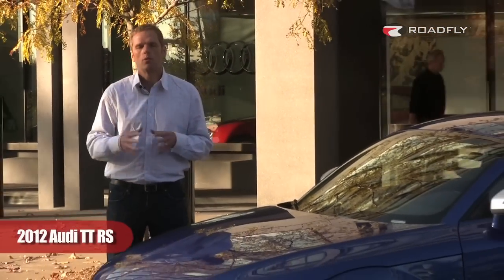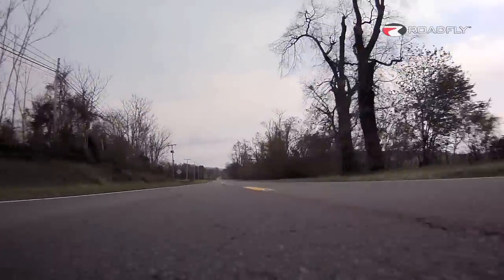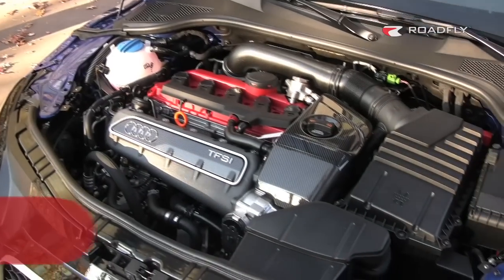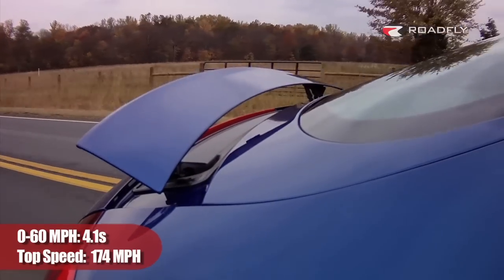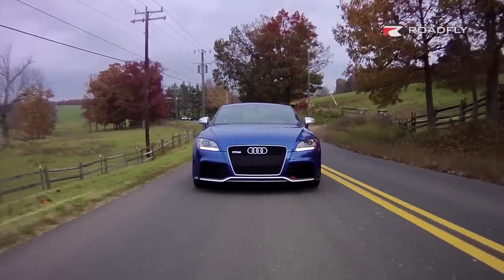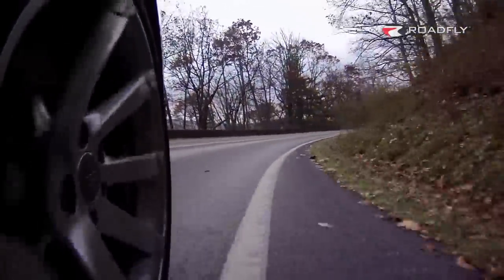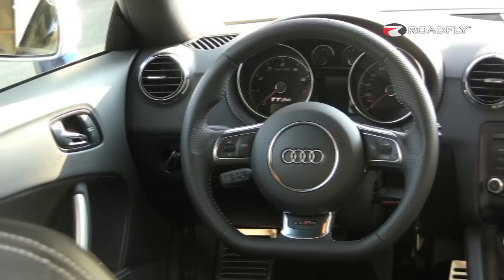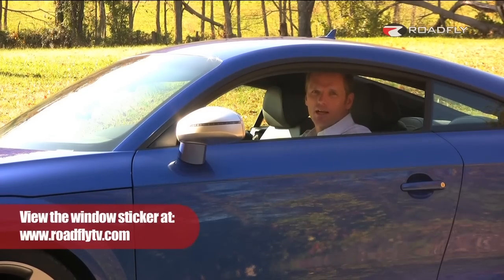Audi TT RS 2012 Test Drive & Car Review - RoadflyTV with Charlie Romero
Audi listened to their customers and brought the 2012 Audi TT RS to the States.

Sport mode stiffens the magnetic ride suspension, improves throttle response, and also opens flaps in the exhaust system to create a much more sporty exhaust note.

Host: Charlie Romero

Window sticker and detailed specs available at RoadflyTV.com

Vehicle: 2012 Audi TT RS
Trim Package: RS
Base Price: $56,850
Engine: 2.5L, turbocharged 5-cylinder, gasoline
Transmission: 6-speed manual
Horsepower: 360 @ 5,500 - 6,700 rpm
Torque: 343 lb.-ft  @ 1,650 - 5,400 rpm
Wheels & Tires: 9x19 with 255/35/R19
0-60 MPH: 4.1 sec.
Top speed: 174 MPH
Warranty: 4 year/50,000 mile for vehicle and powertrain
EPA Fuel Economy:  14 city / 22 highway MPG